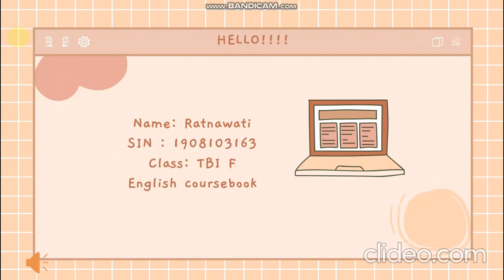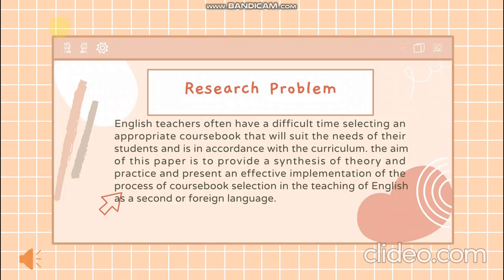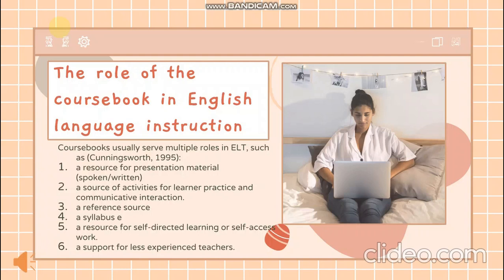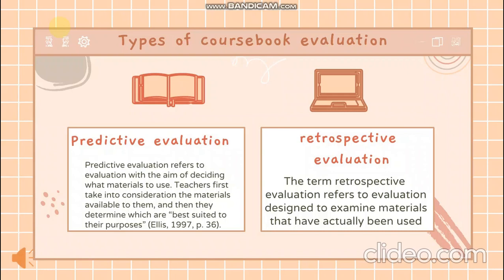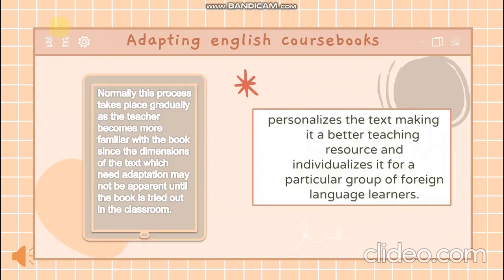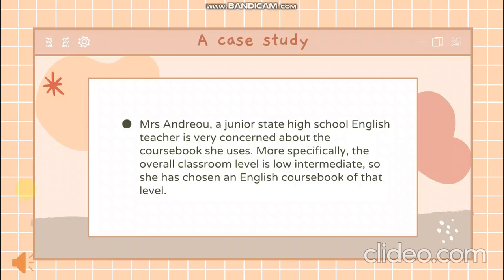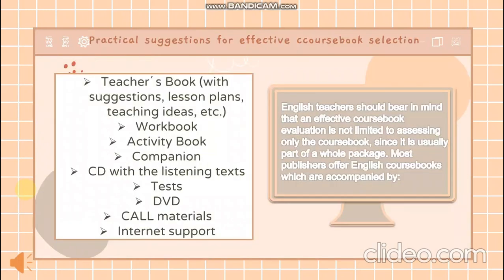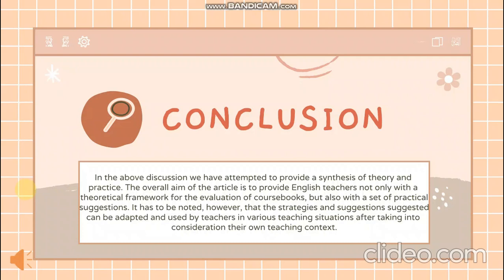The coursebook package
Ratnawati
TBI 5F
English Coursebook